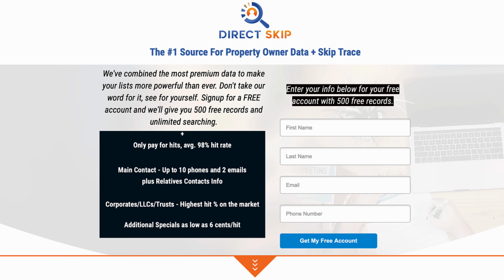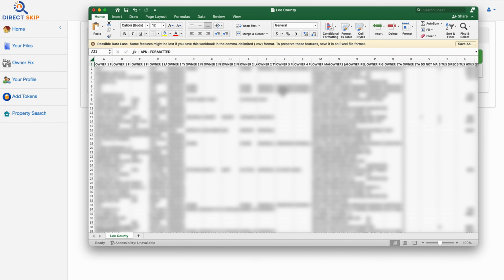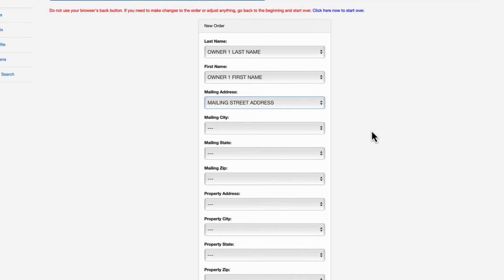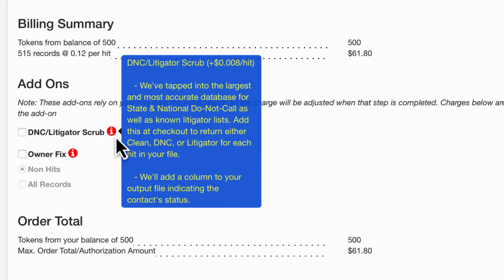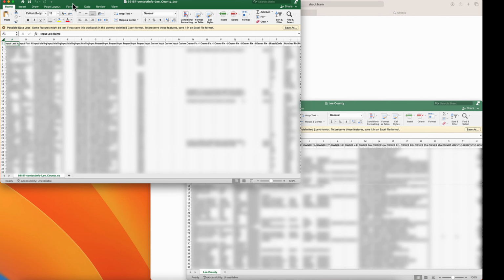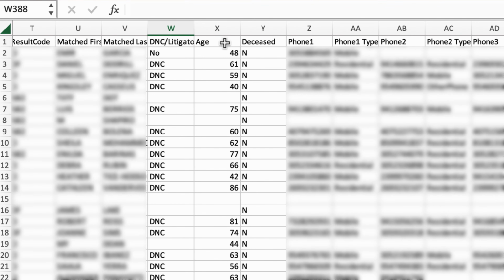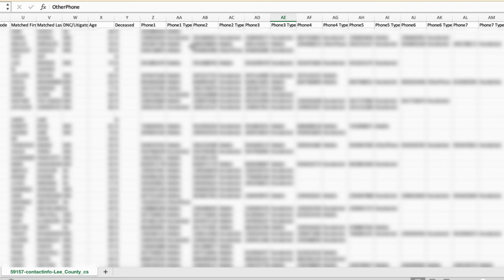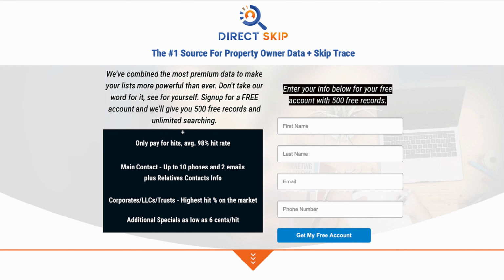Direct Skip Review: How to Find Phone Numbers and Email Addresses of Property Owners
You might be surprised to find it's easier than you think!

In this video, I'll show you how to do it in minutes with a bulk skip tracing service called Direct Skip. This information can be used for text marketing, email campaigns, cold calling, and many other purposes.

0:00 - Intro
0:25 - What is skip tracing and why do it?
2:03 - Getting Started
2:42 - Direct Skip Pricing
2:52 - Uploading Your List
3:31 - Selecting Column Headers
5:05 - Double Checking Before Ordering
5:53 - Add-Ons and Ordering
7:32 - Downloading the Skip Traced File
8:11 - Understanding the Results
10:05 - Phone Numbers
11:10 - Email Addresses
11:25 - Relative Information